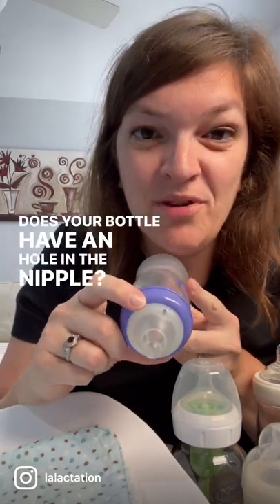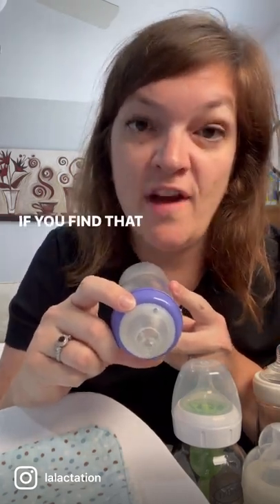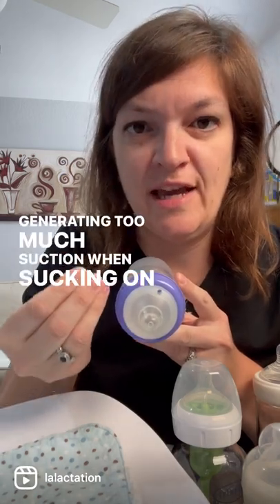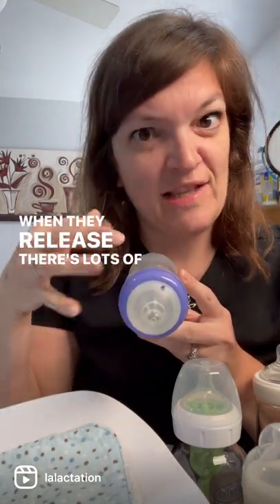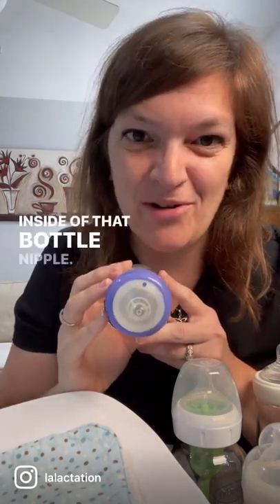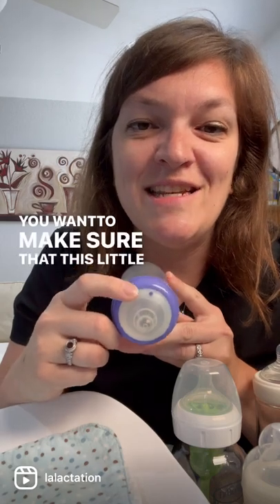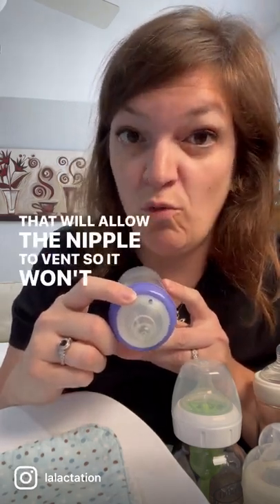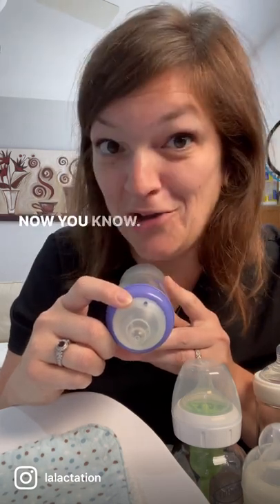Baby collapsing the bottle nipple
Is your baby collapsing the bottle nipple? Does your bottle nipple have a hole by the base? That’s an air vent…